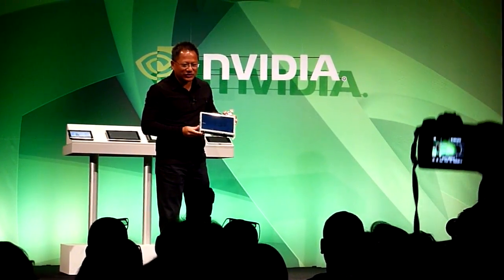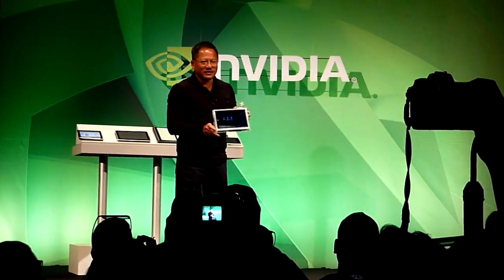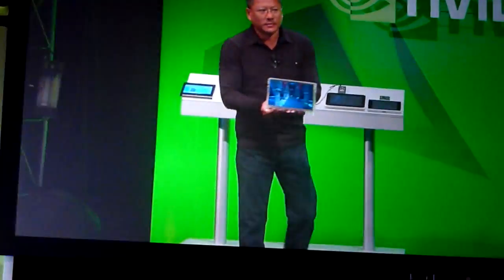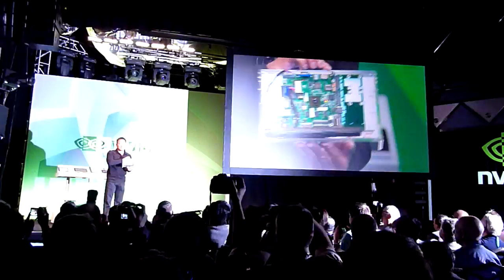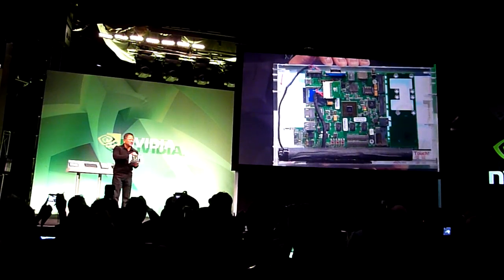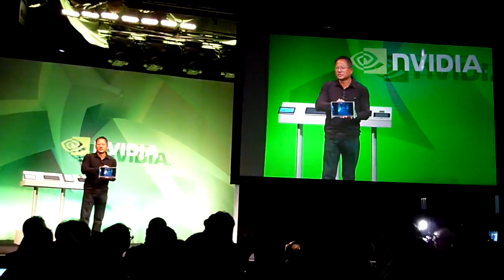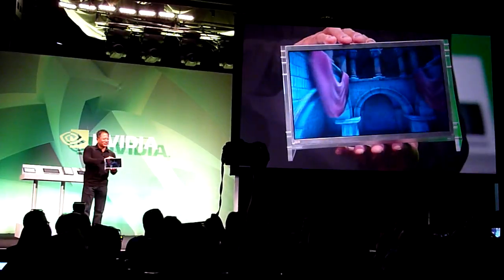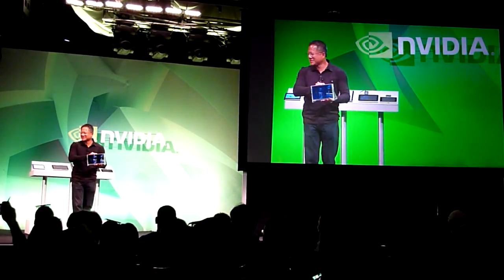Nvidia Tegra 2 Development Kit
Nvidia shows off the Tegra 2 development kit at CES 2010